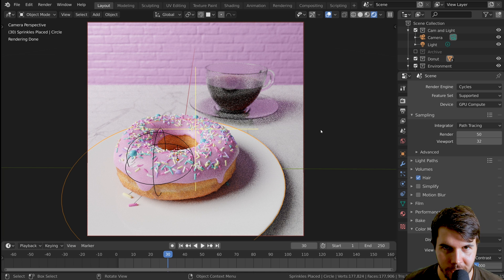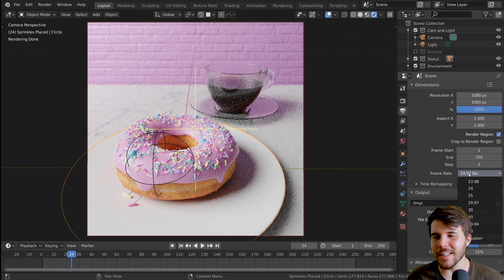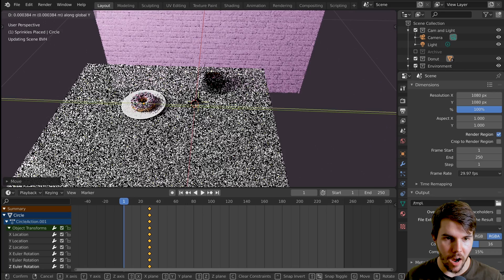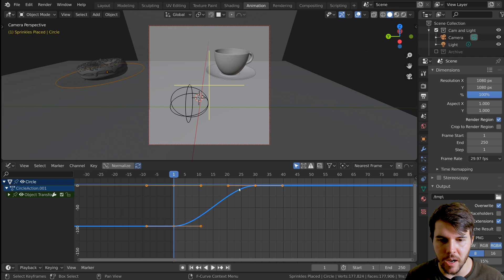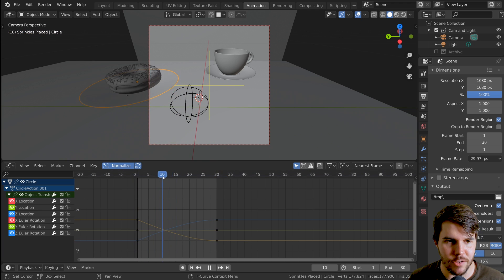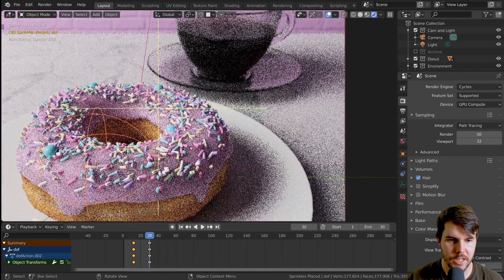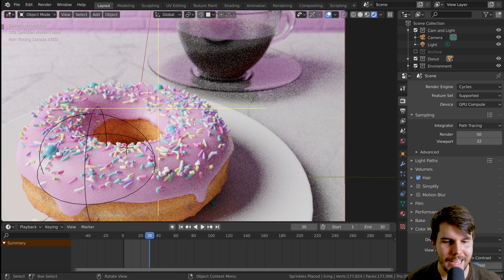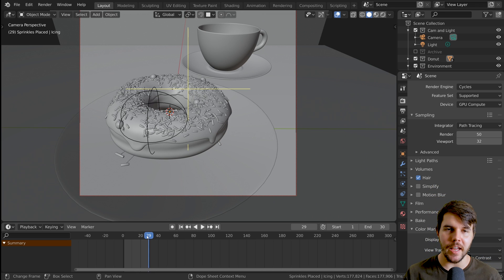Part 4, Level 4: Keyframe Animation - Blender Beginner Tutorial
Blender tutorial showing you how to do basic keyframe animation with our little doughy plate of goodness.